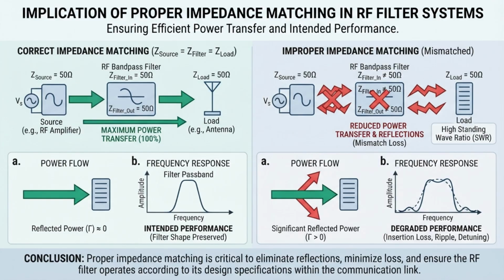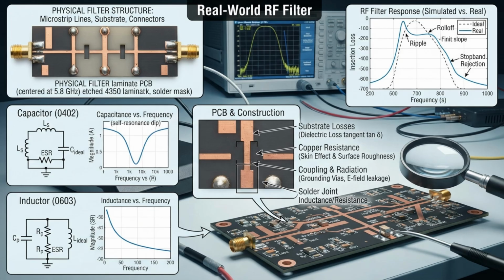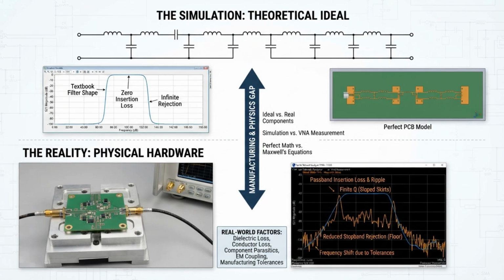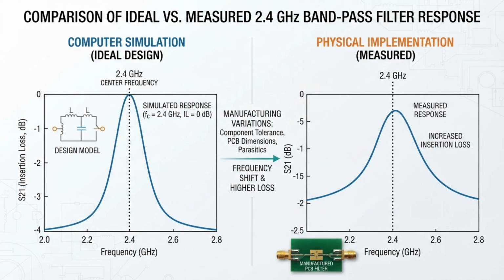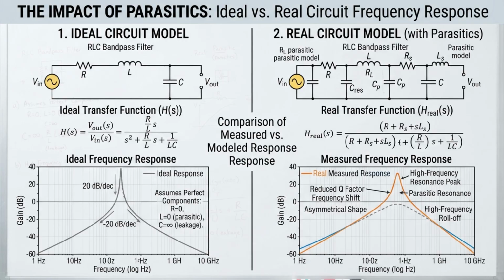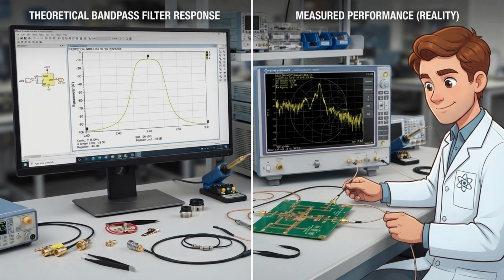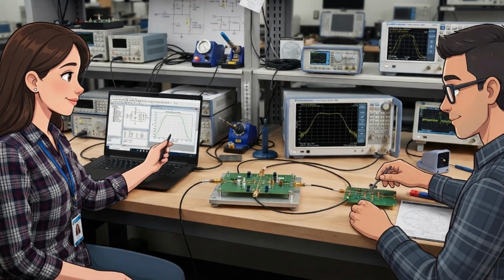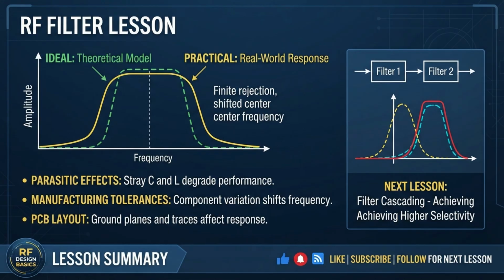Lesson 17 - Chapter 10: Real RF Filter Behavior | RF Filters & Passive Networks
Learn about real RF filter behavior in practical RF engineering. This lesson explains parasitic effects, non-ideal components, PCB layout, manufacturing tolerances, and why measured filter performance differs from theoretical models.